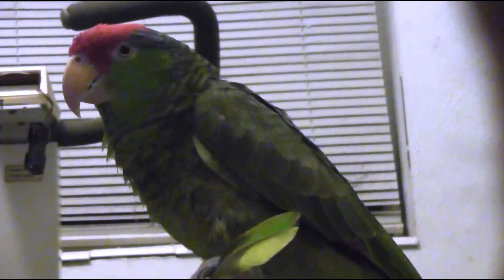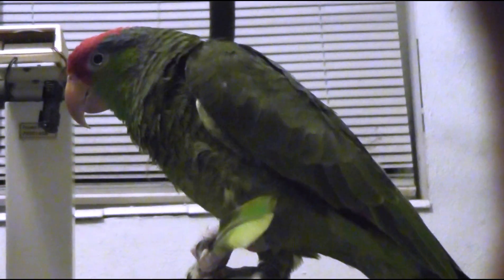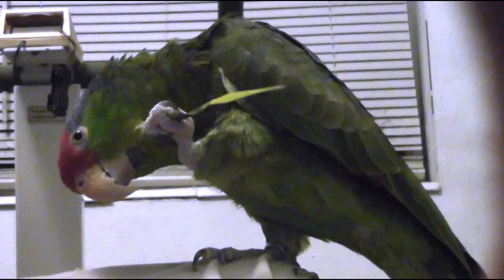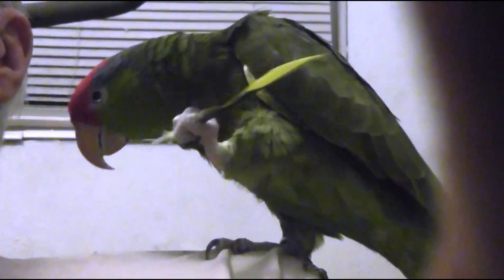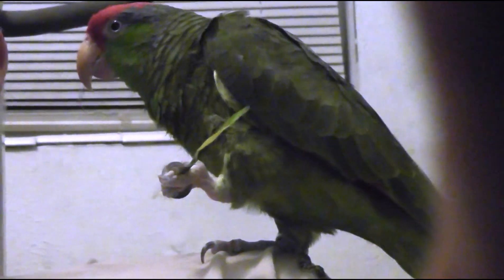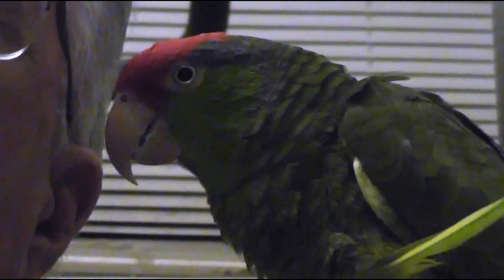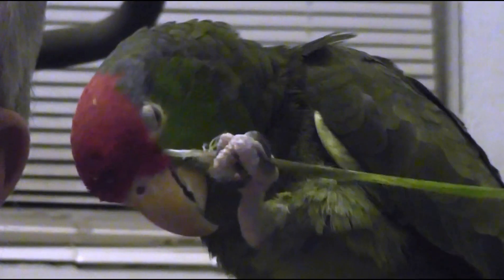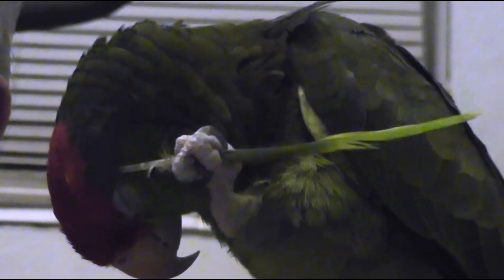Cheerio using a feather to scratch himself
My Mexican Redhead Amazon parrot Cheerio, showing that birds are smart, too!  Using the end of his feather as a back scratcher to scratch around his ears and eyes, using it as a tool to scratch himself!